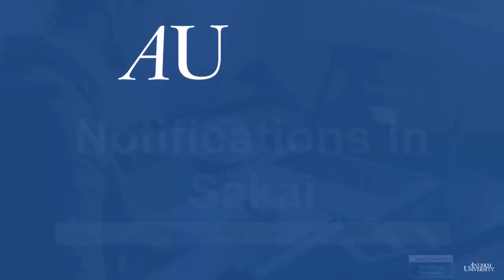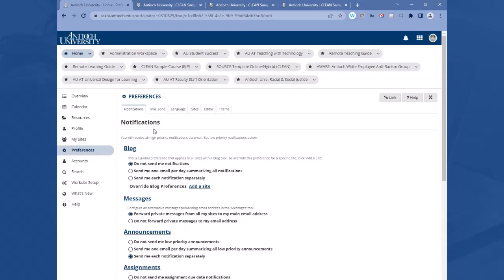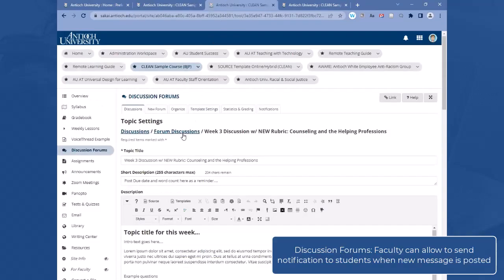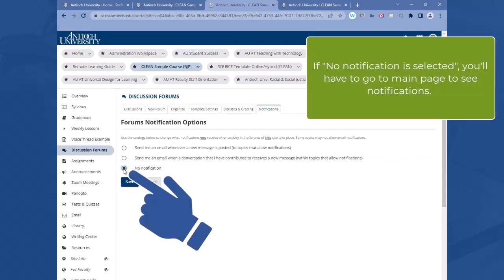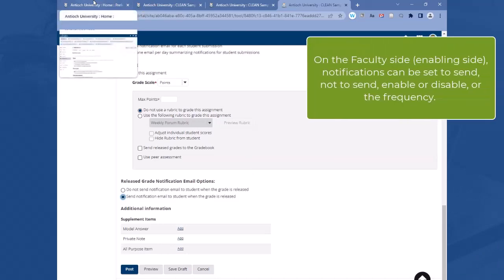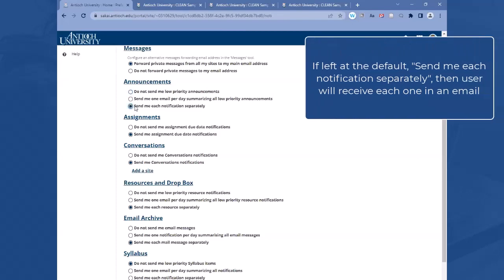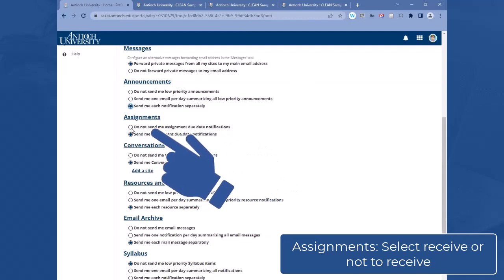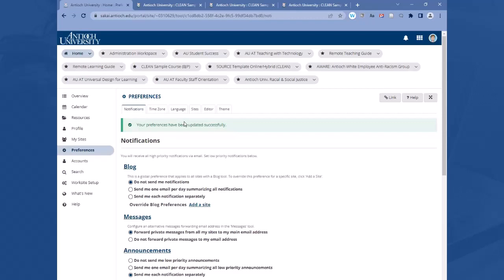Notifications in Sakai